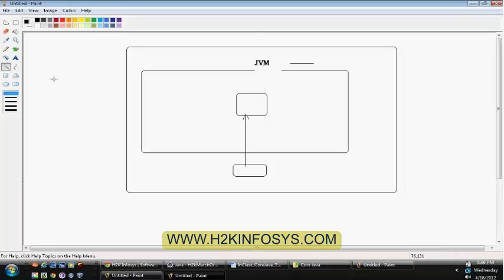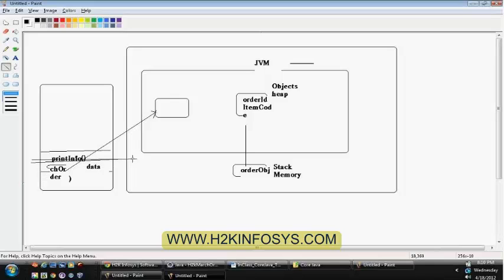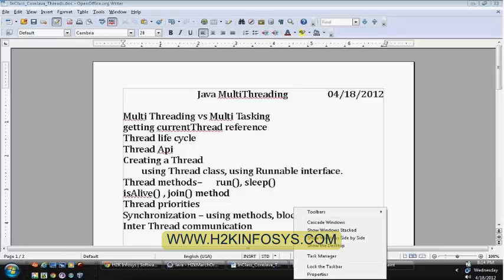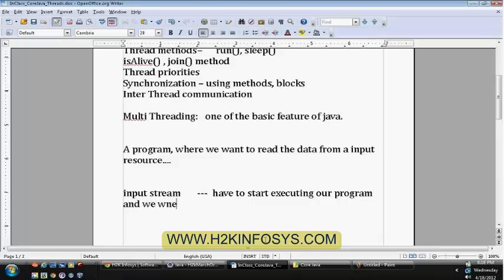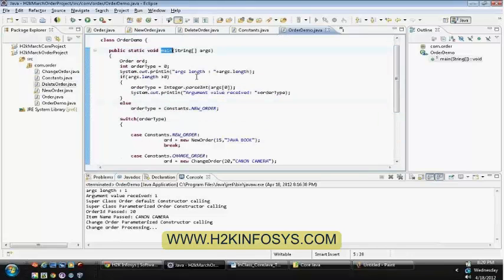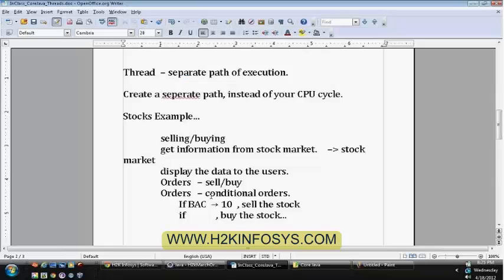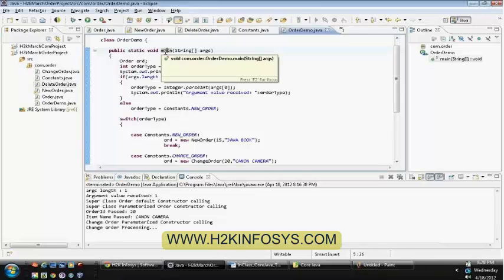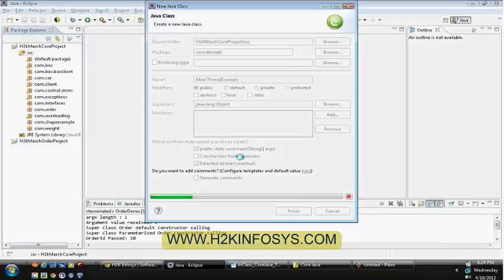Java Multi Threading | Stack | Heap | Java interview question